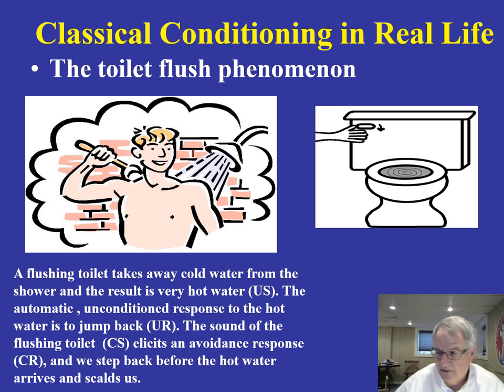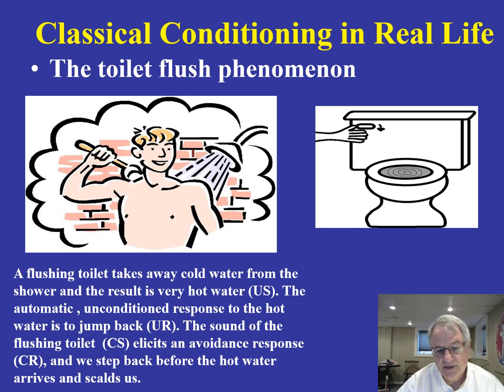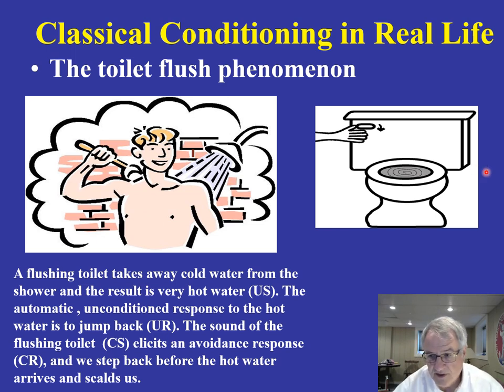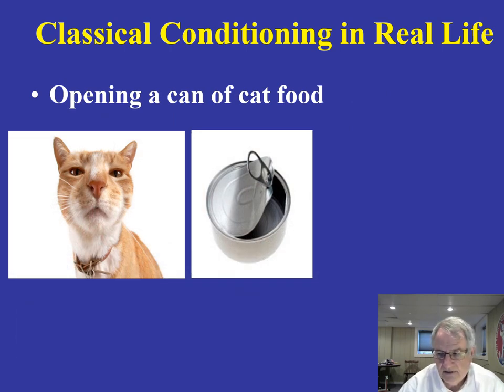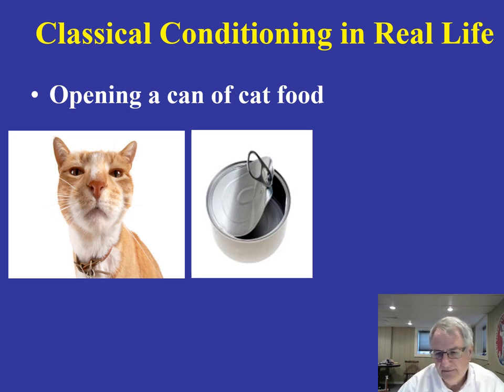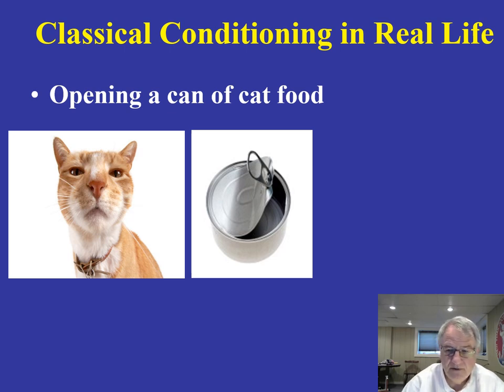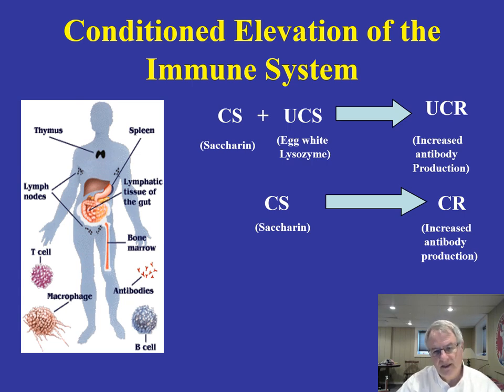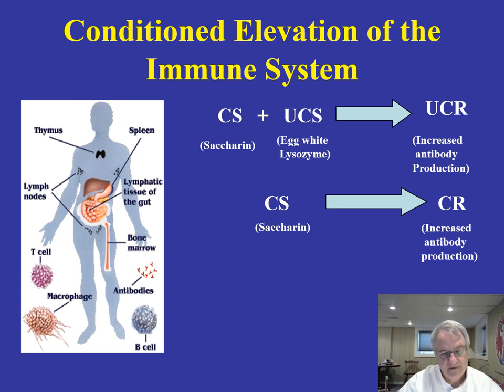Distance 101 Lecture 12 Real life examples of classical conditioning video